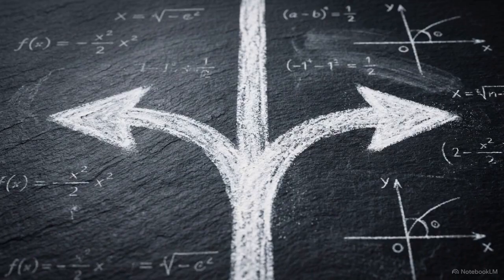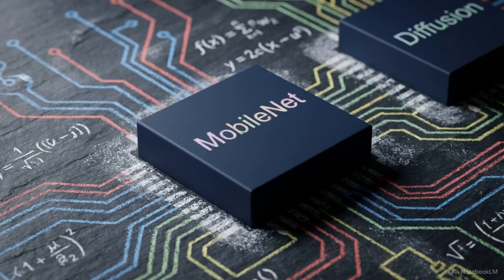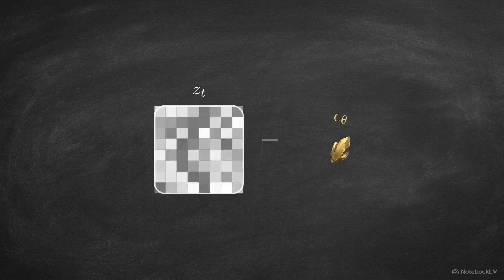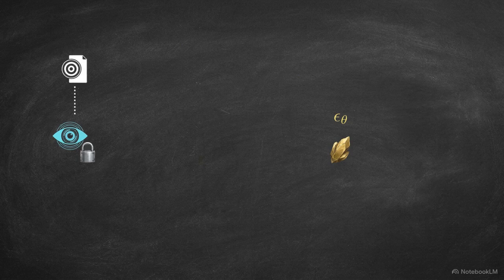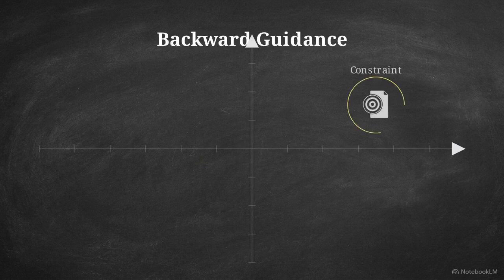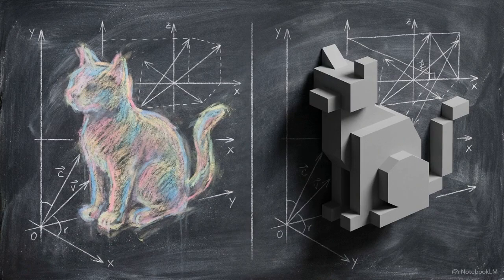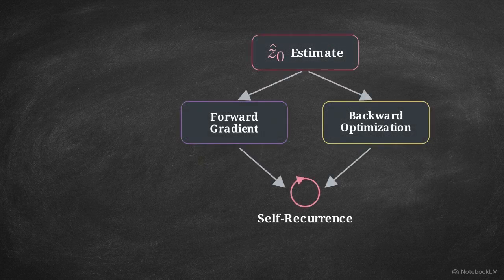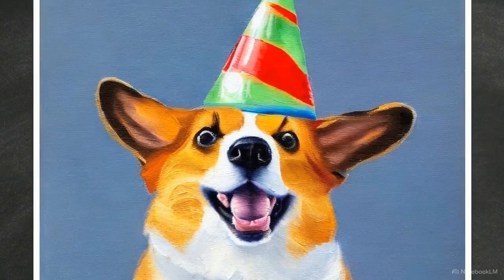Universal Guidance Bypassing Conditional Retraining